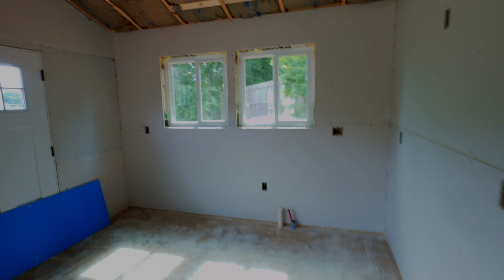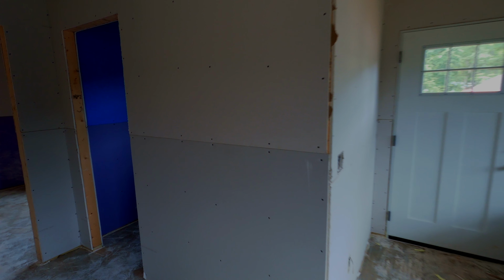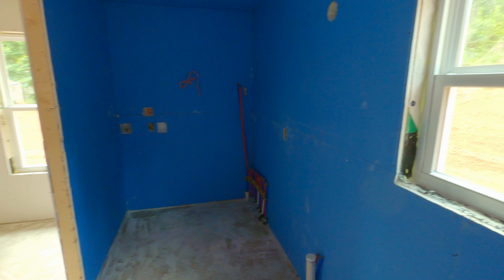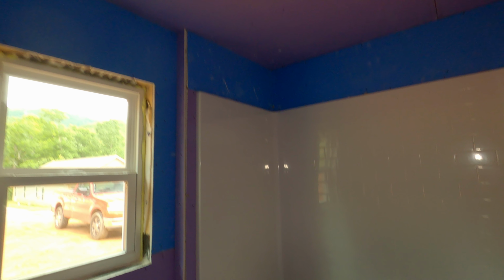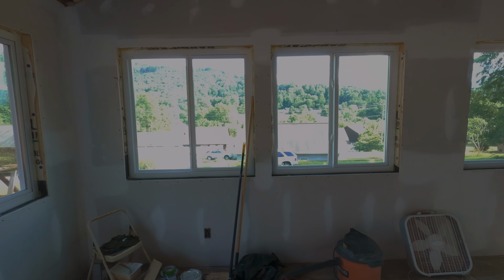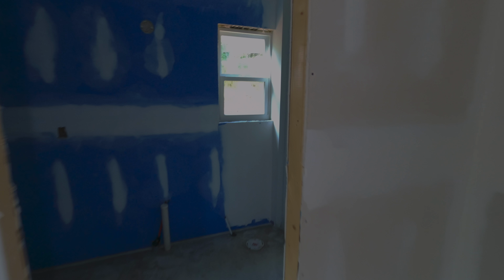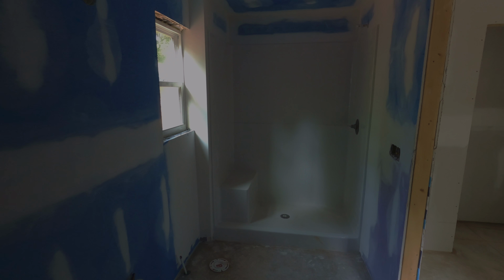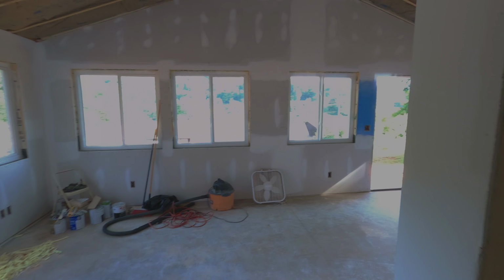New affordable house drywall price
In this video I discuss drywall price of the 720 square foot new house build.